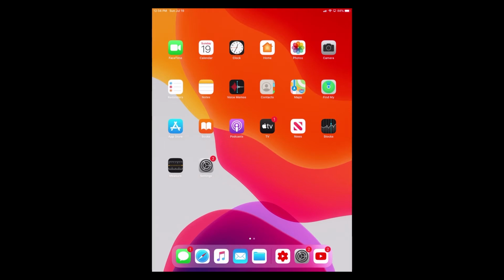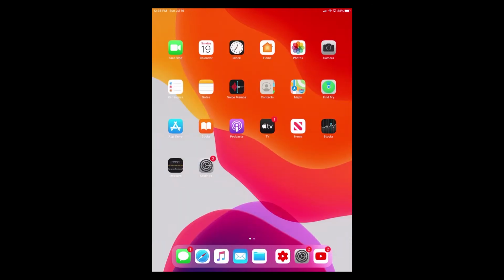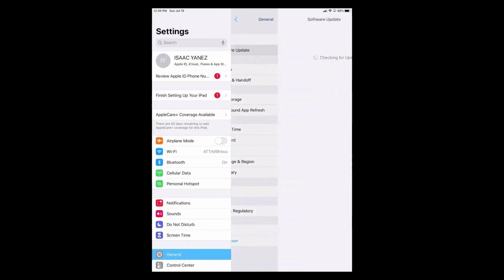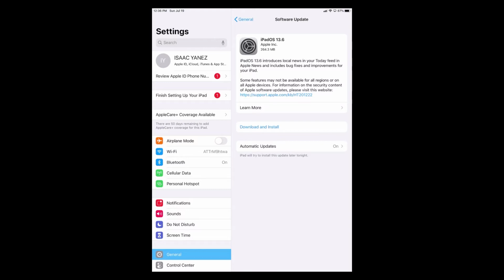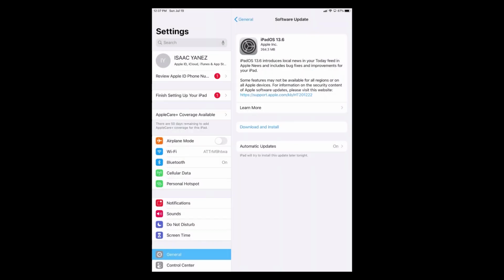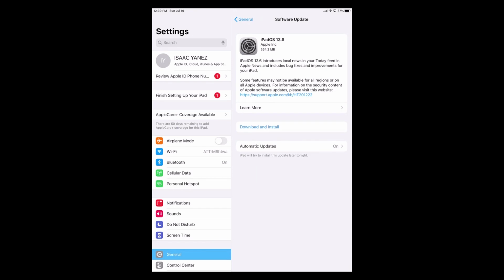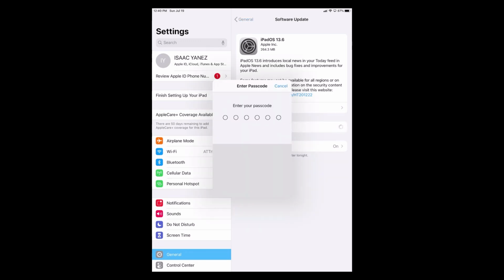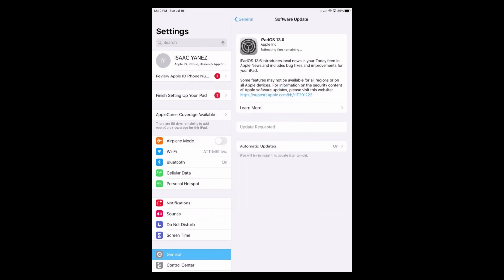How To : Software Updates on iPad 7th Generation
Apple iPad (10.2-inch, Wi-Fi + Cellular, 32GB) - Space Gray (Latest Model)
Apple Smart Keyboard for iPad - 7th Generation
Apple Pencil (2nd Generation)
Apple AirPods Pro

Quick Video on how to Manually update your Apple iPad, by having the Install iPad OS Updates turned on you will never have to worry not having the latest software updates.